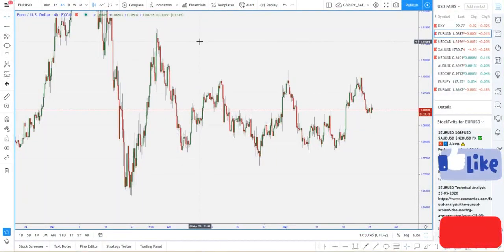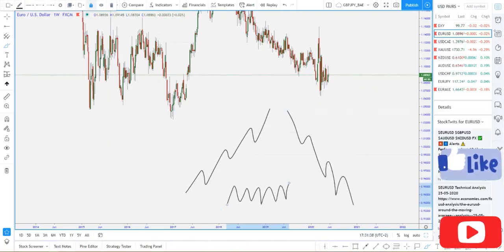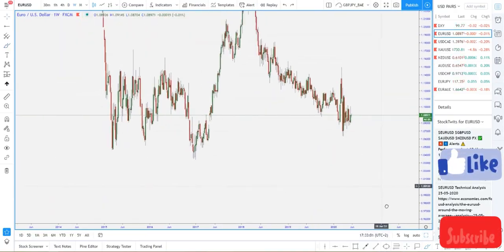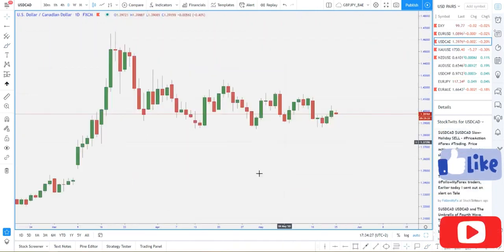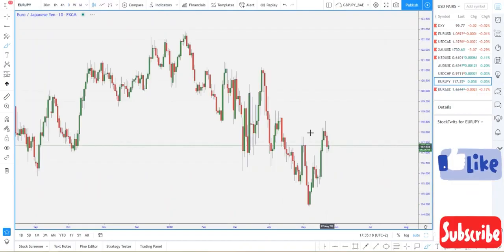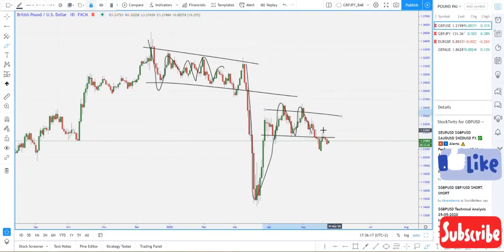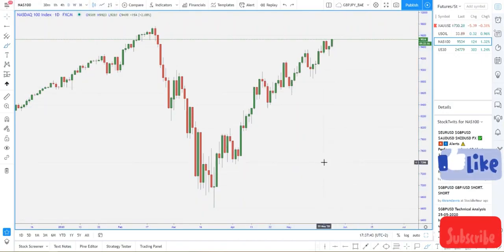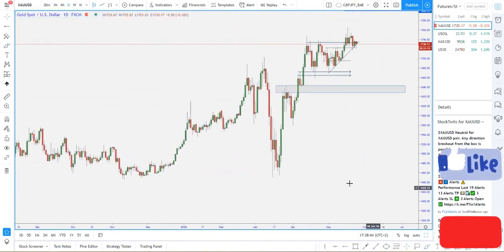Dr Martin mentorship Market structure